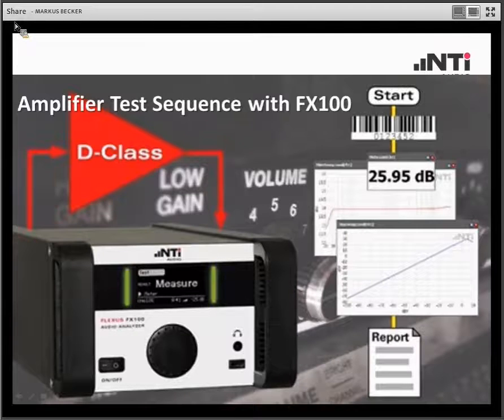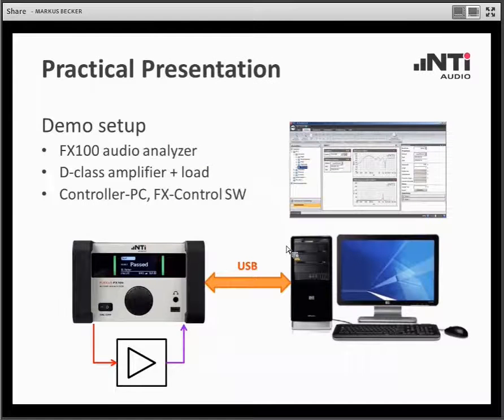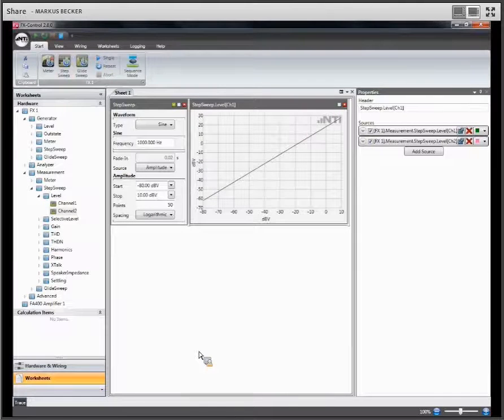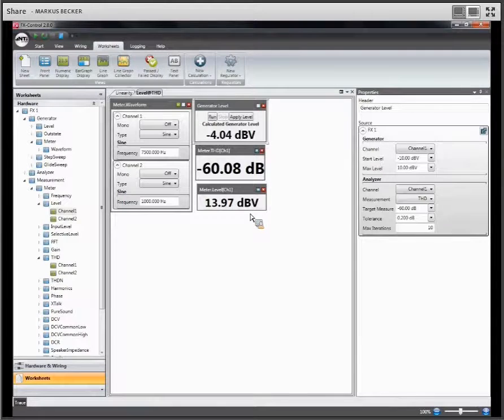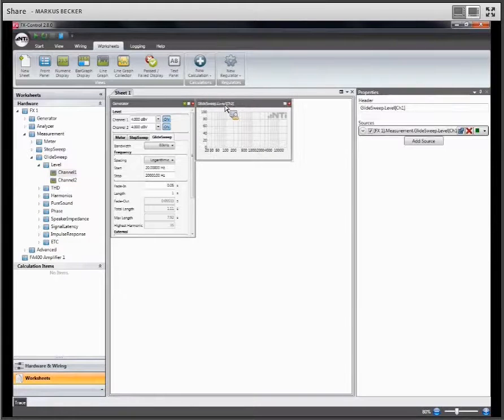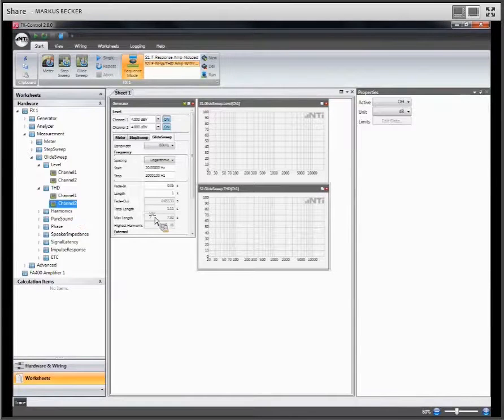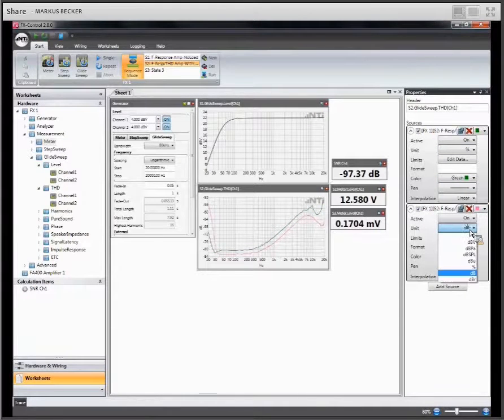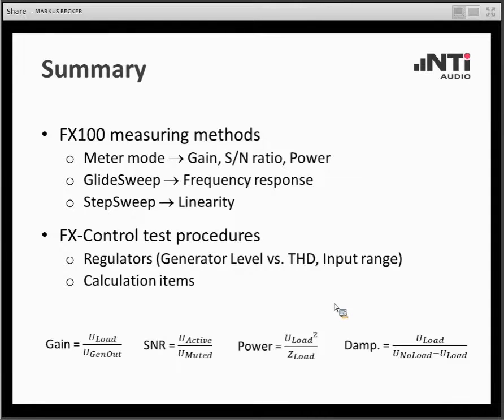Amplifier Test Sequence with FX100 - Webinar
Introduction of the required equipment and steps that are executed for testing a D-class amplifier with the FX100 audio analyzer.